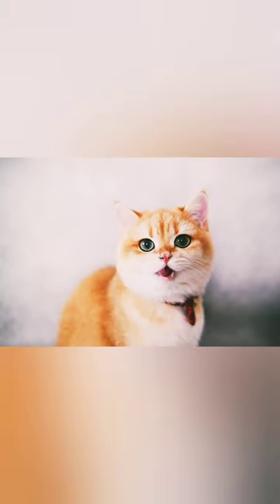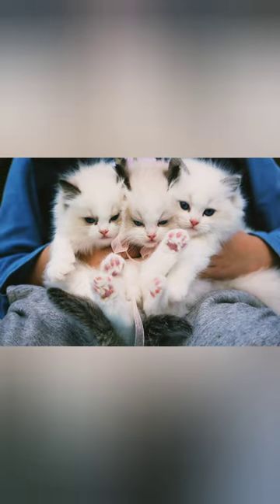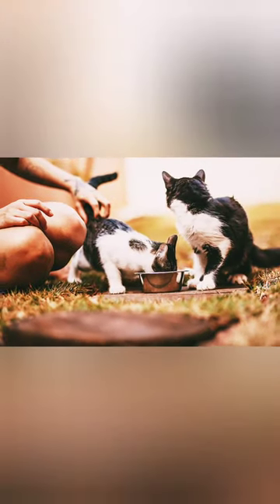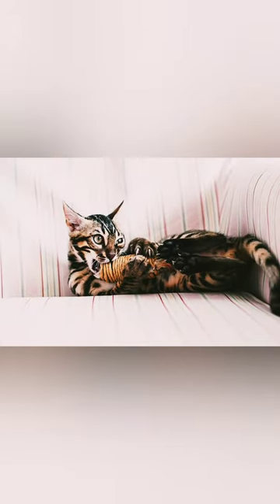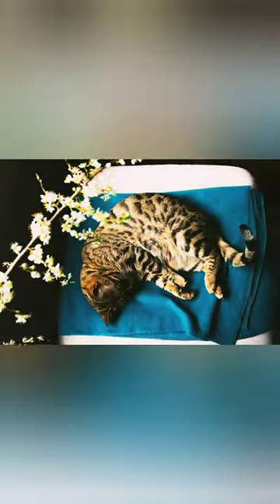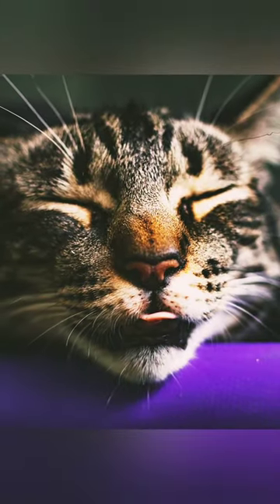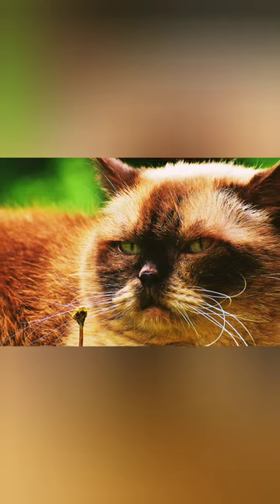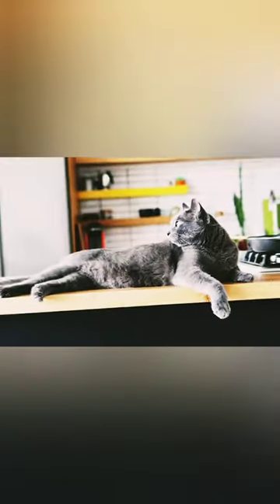How to Train Your Cat?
How to Train your Cat in simple easy steps for New Cat Owners.
if you will not train your cat on time then it will be harmful for yourself and the cat. Training your kitten is as important as loving it.